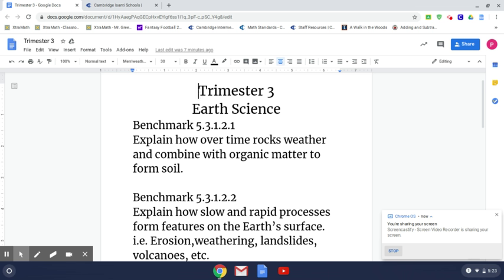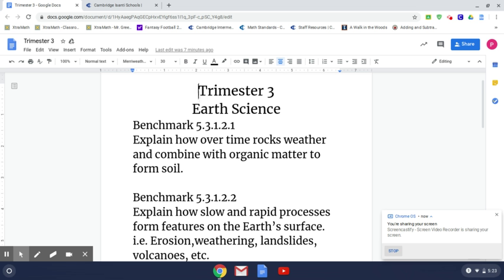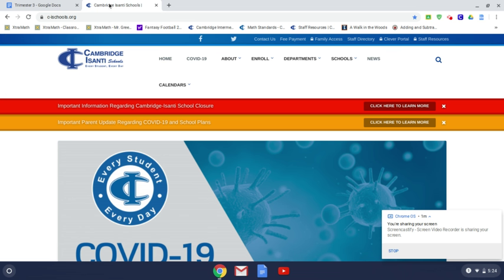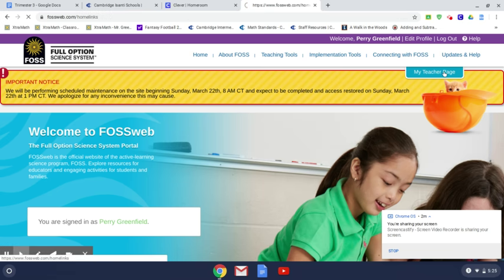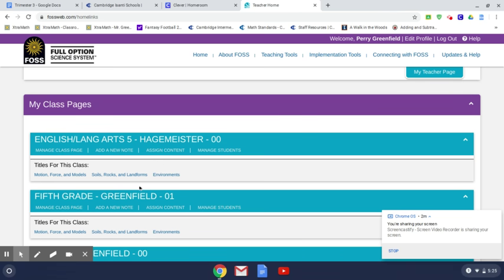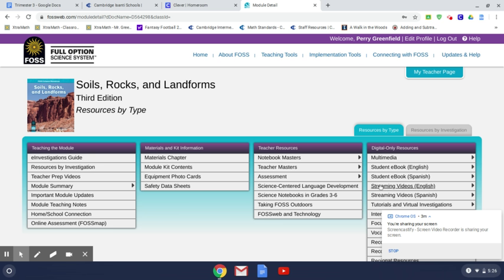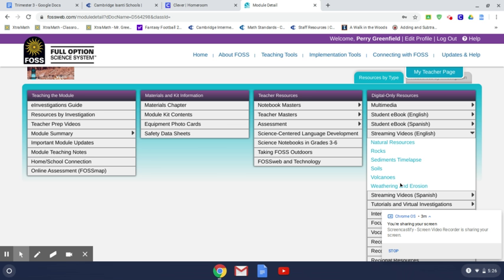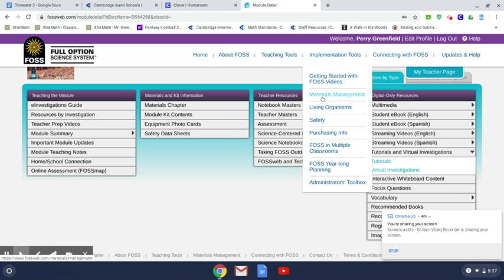March 30-April 3 Science